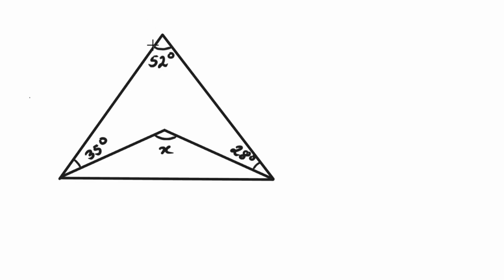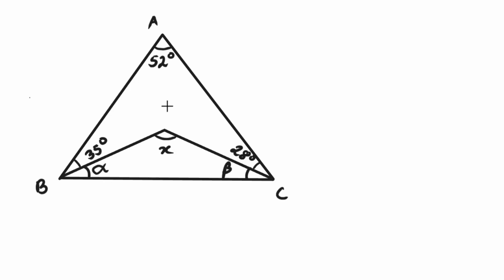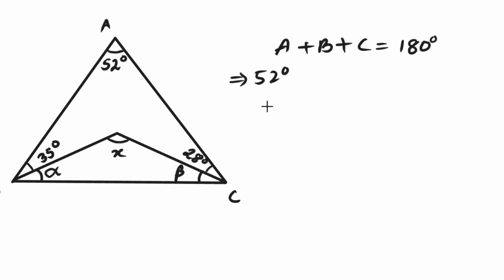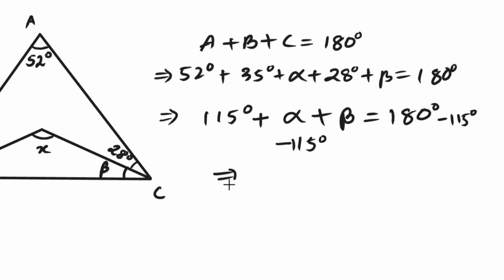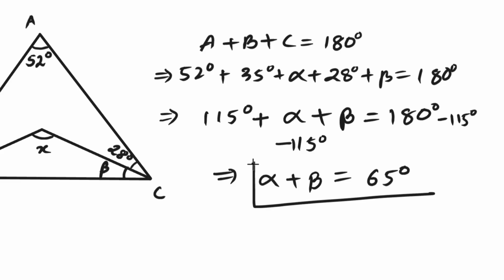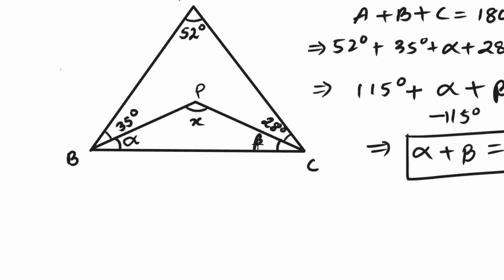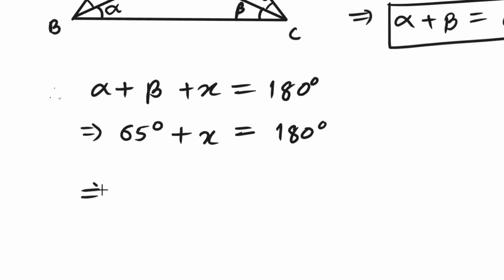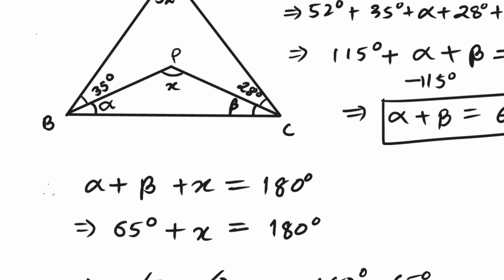Can You Find X Before the Answer?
Can you solve this geometry angle puzzle before the solution is revealed? Learn the triangle angle sum trick to find angle X using simple step-by-step reasoning. Perfect for middle school, high school, GCSE, SAT, ACT, and math olympiad students. Test your logic and improve your geometry skills today!